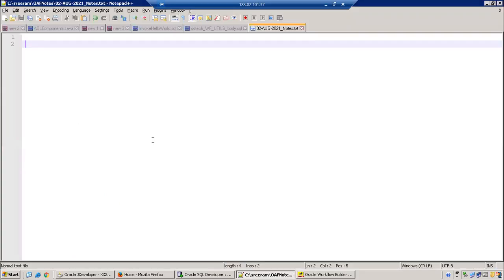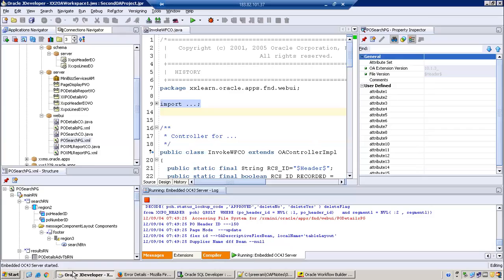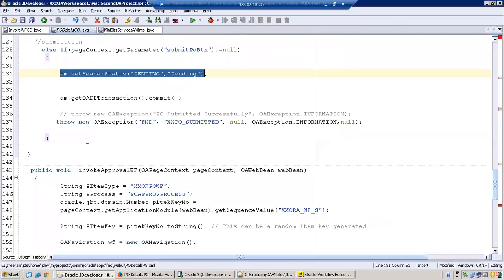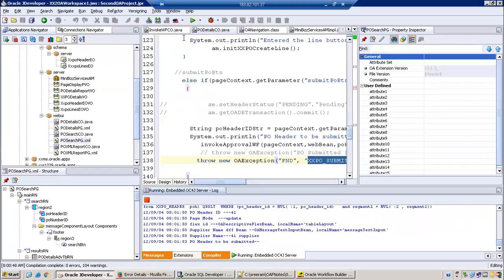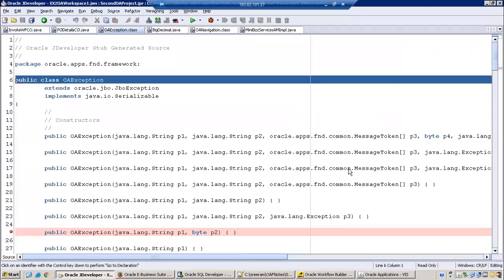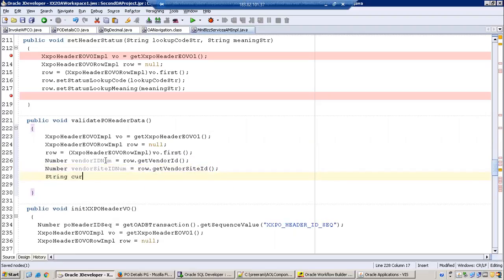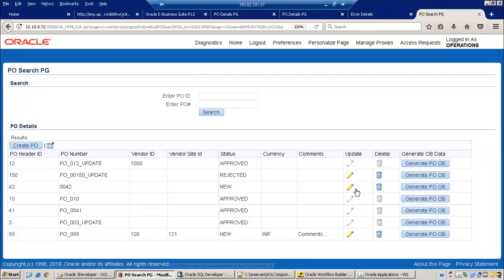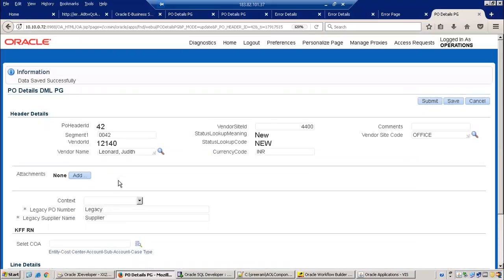OAF - EBS R12.2.9 - Invoking FYA Workflow, AOL Bundled Exceptions